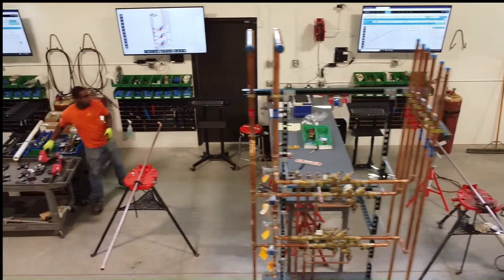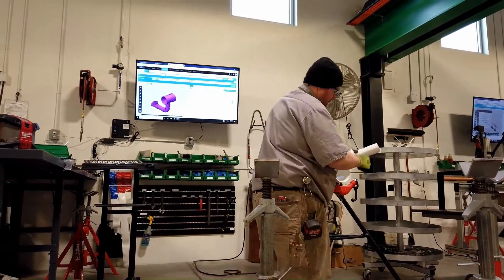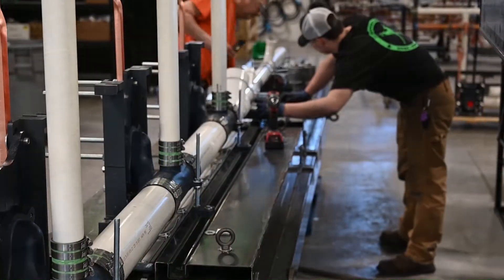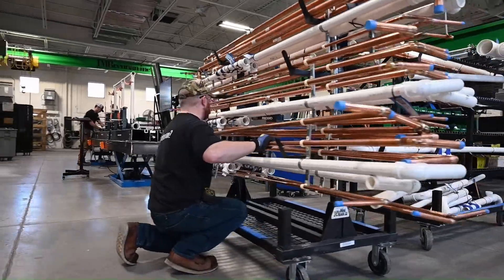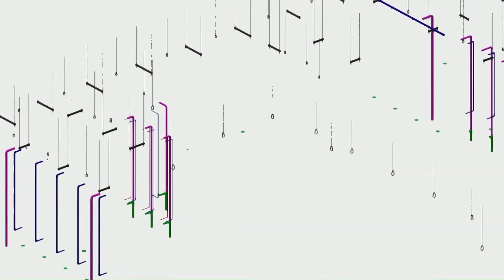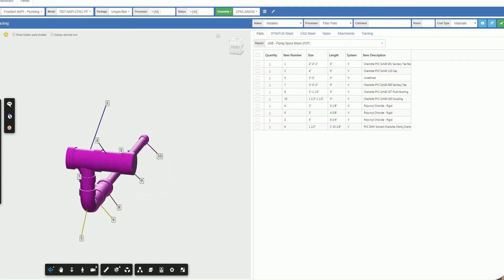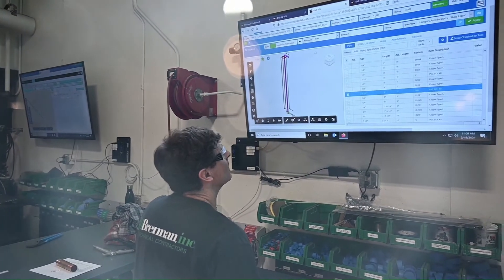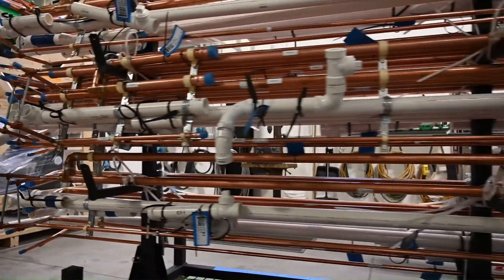J.M. Brennan on Prefabrication + Utilizing Stratus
Ryan Martin, Plumbing Shop Manager, explains how J.M. Brennan embraced prefabrication and digitized their workflows within their shop with Stratus